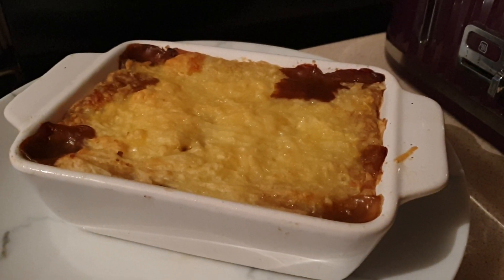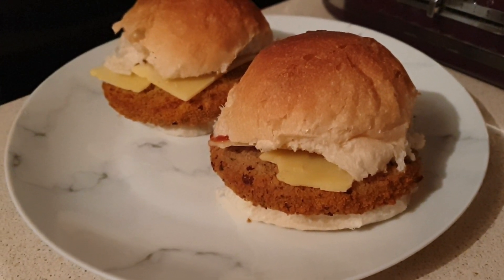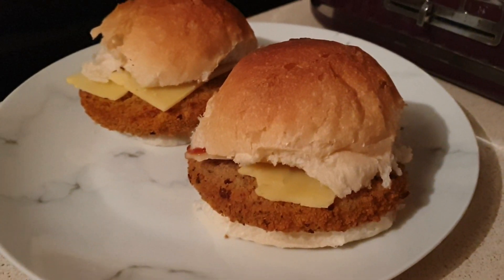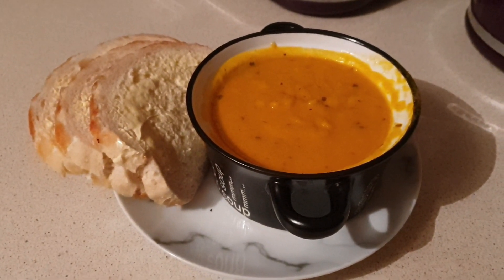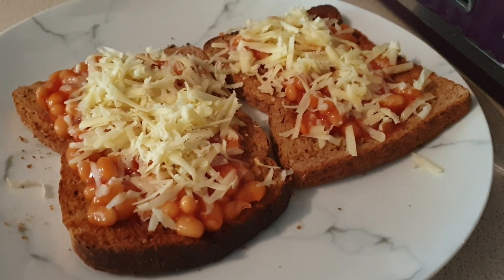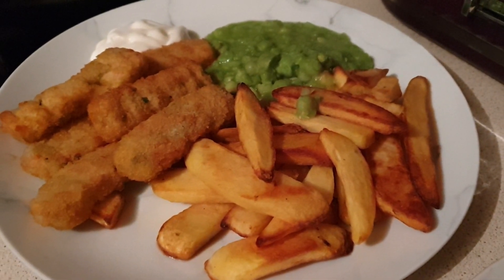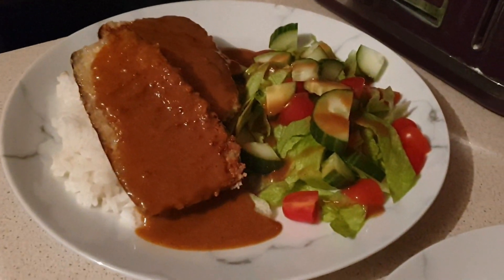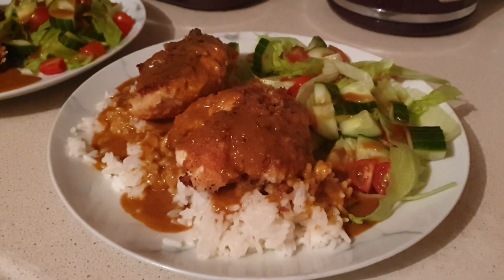MEALS OF THE WEEK - "I DON'T FEEL GOOD" EDITION ~ CALORIE COUNTING/ FAMILY DINNERS